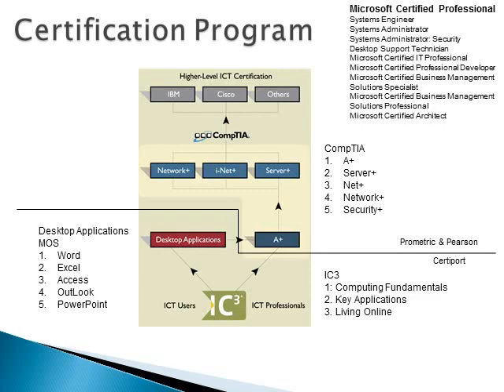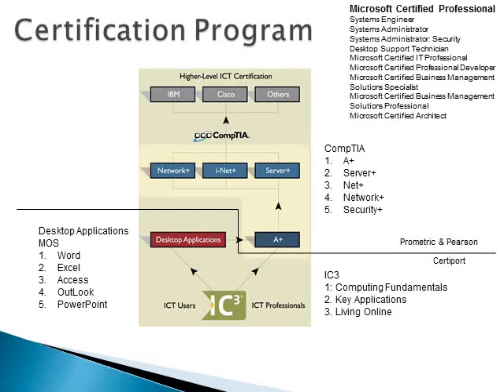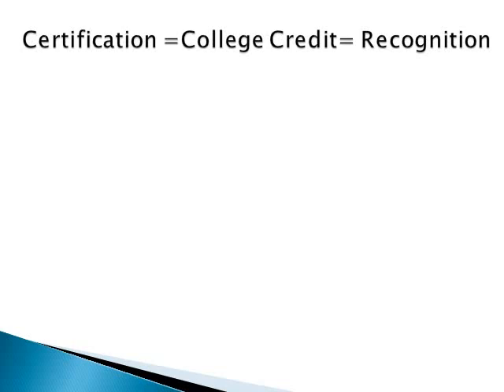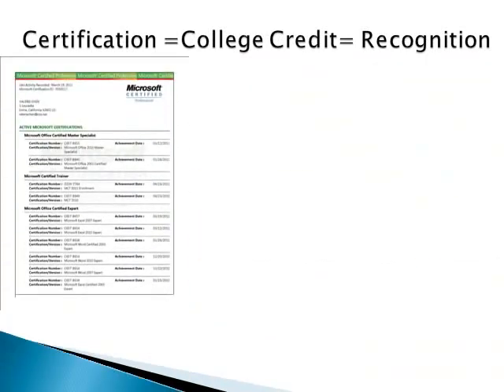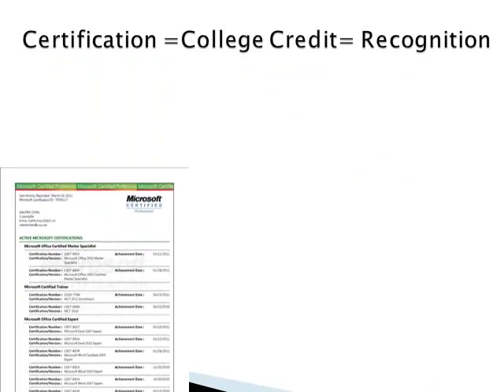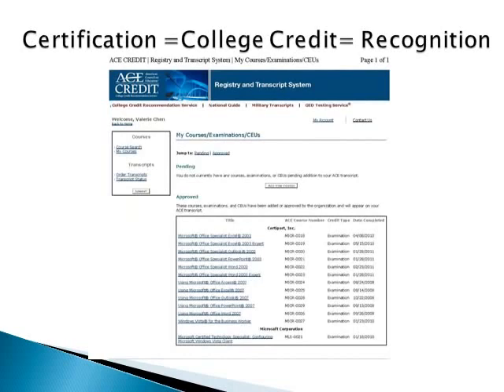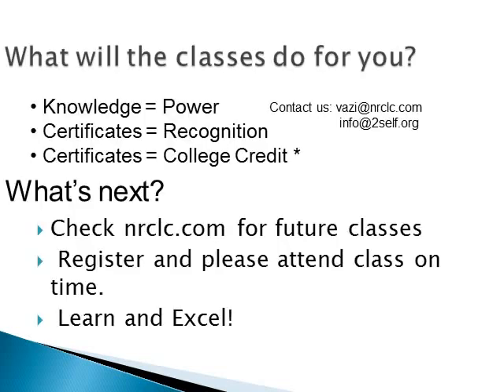Getting Microsoft Office Specialist MOS Certification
Microsoft specialist MOS Certification